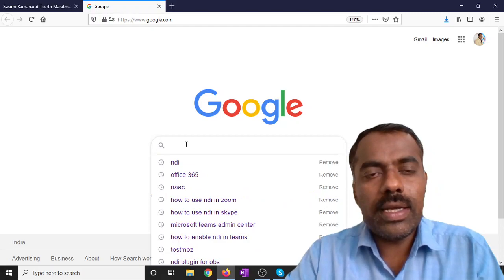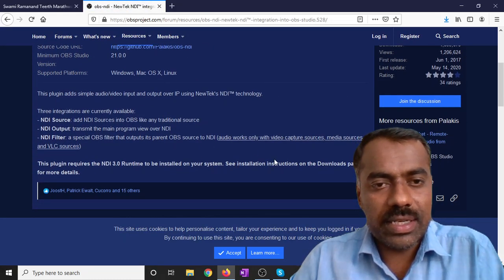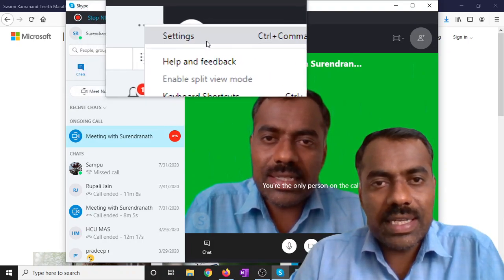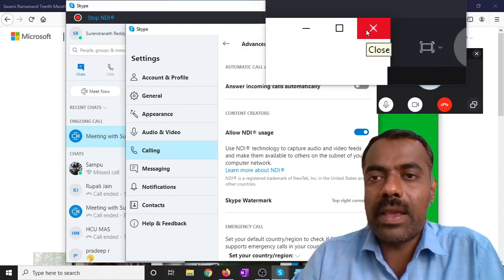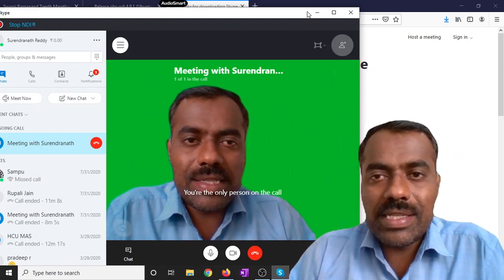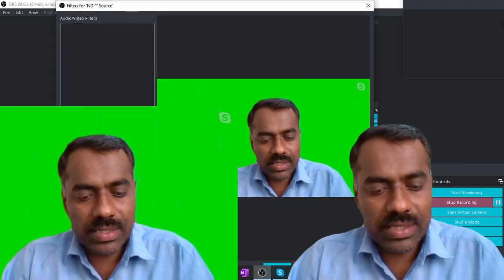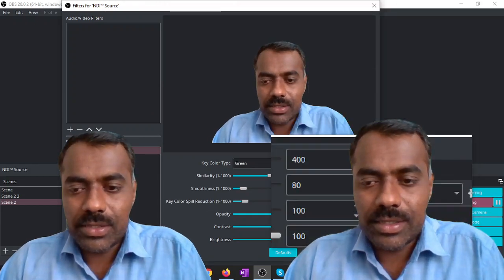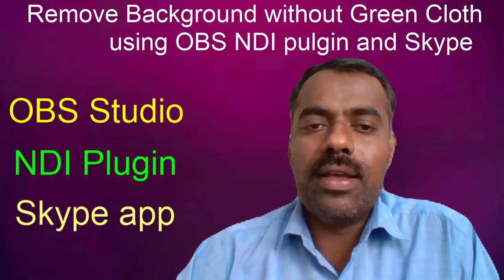Remove background without Green Cloth using OBS NDI plugin and Skype.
In this video, I demonstrate how we can remove the background in OBS using NDI plugin and Skype without the need for actual green cloth. We are using a virtual green screen instead of green cloth.

Using this technique we can actually add ( or invite) guests to our OBS studio and can go live.

Whoever doesn't know how to use OBS, then please watch my video on how to use OBS